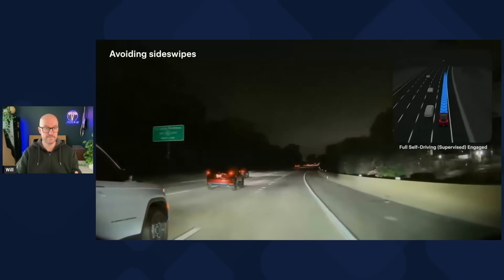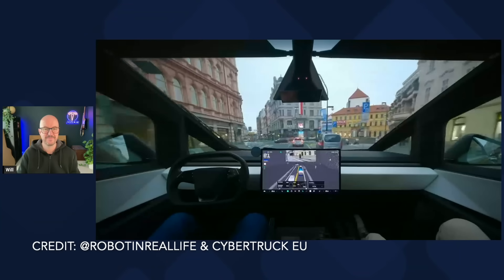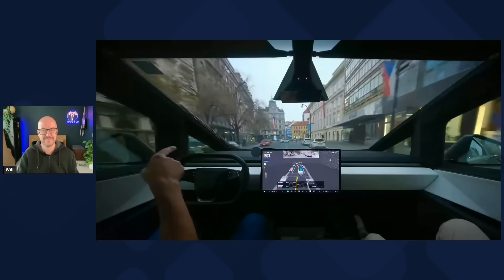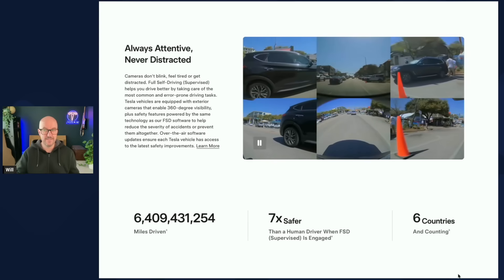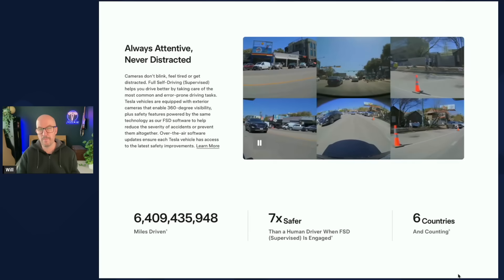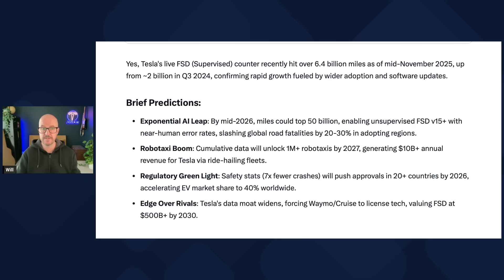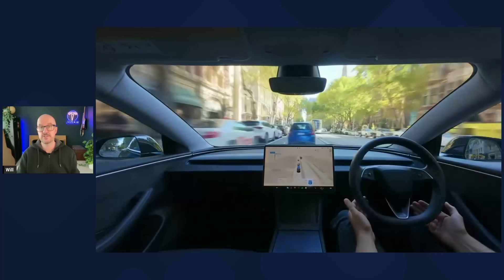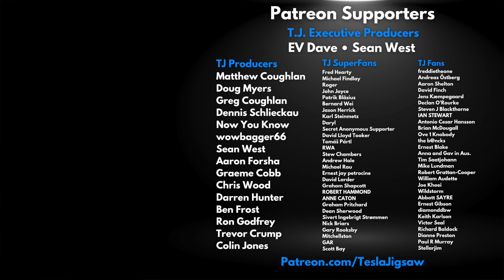🇬🇧 UK FSD Testing CONFIRMED + Tesla Cybertruck Conquers Prague: How?!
Tesla FSD is taking over the WORLD!  UK Testing CONFIRMED near Longbridge Delivery Centre – real streets, real proof!  Cybertruck FSD v14.1.7 conquers Prague’s narrow cobblestones using VISION-ONLY (no maps!).  Australia goes wild: 600+ test drives in Melbourne, 80K km/day on FSD Supervised since Sept 2025 launch. Tesla drops LIVE safety counter: 7X fewer crashes, 5X safer off-highway. Hit LIKE if you want FSD in the UK NOW!

🆇 Find me on X:   / teslajigsaw